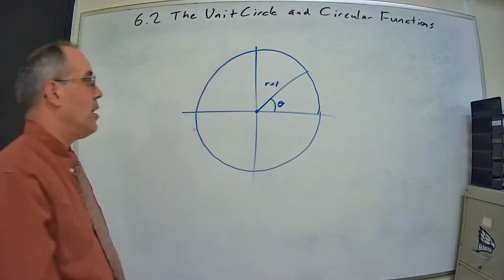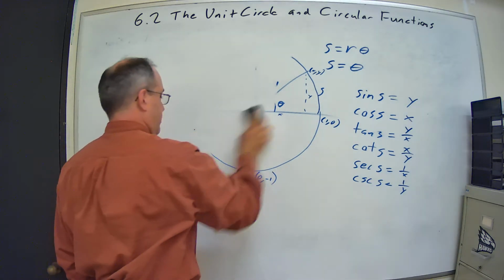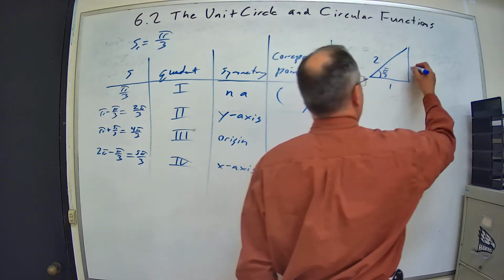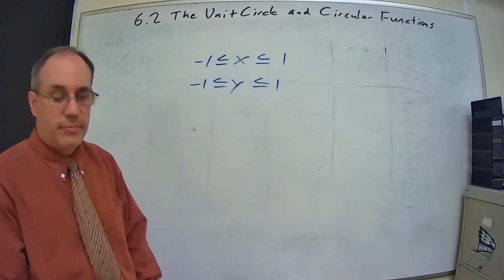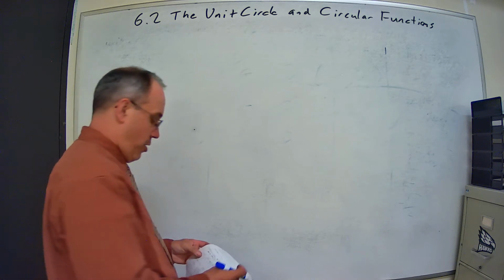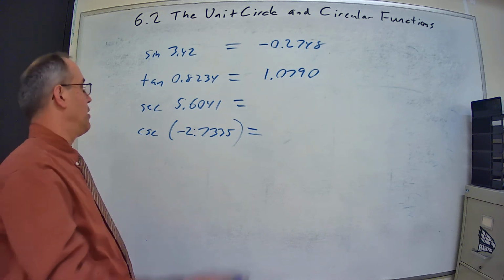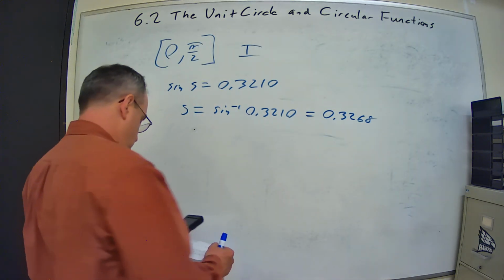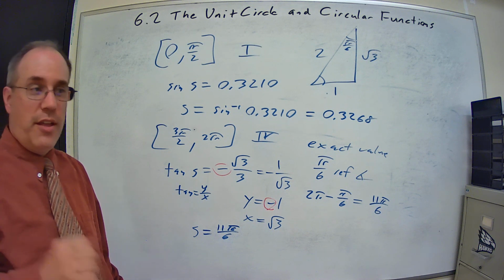6 2 Unit Circle and Circular Functions Part 1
Using the unit circle and radians with trigonometric functions.